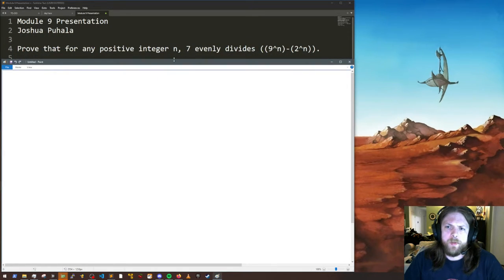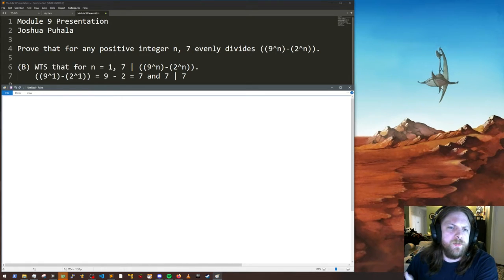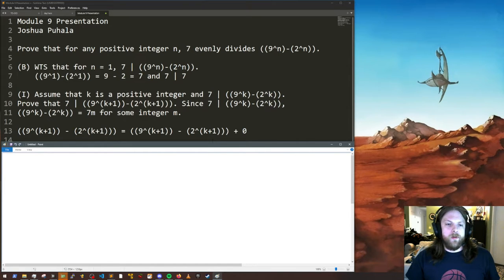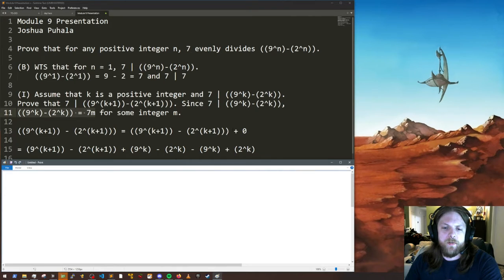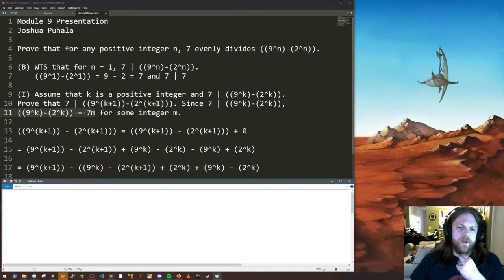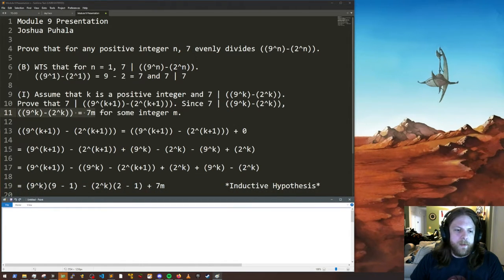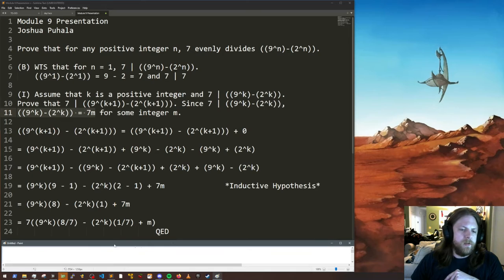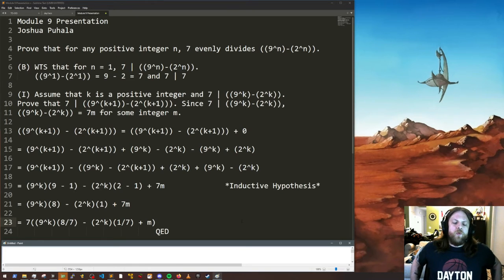MAT227 Module 9 Presentation